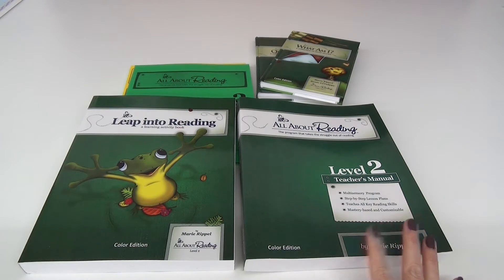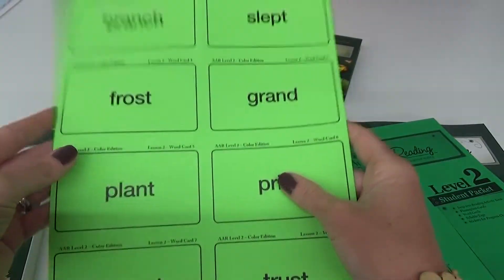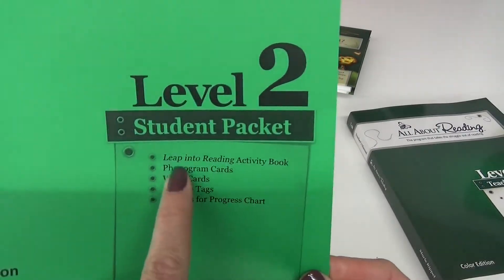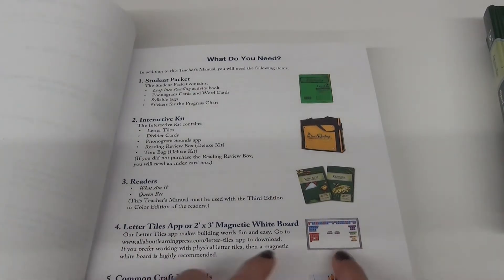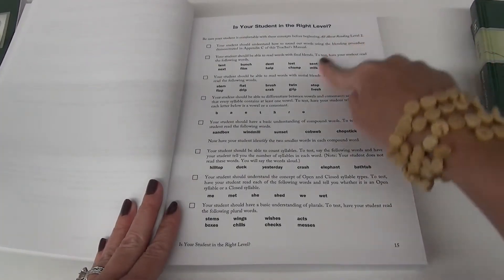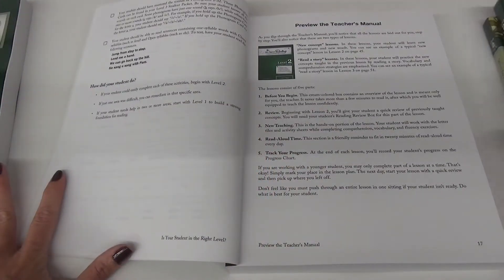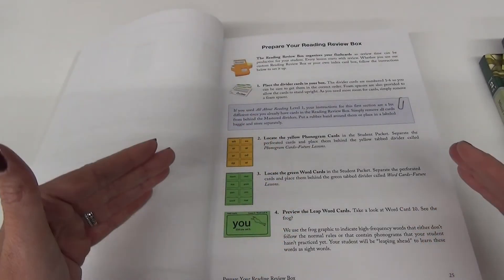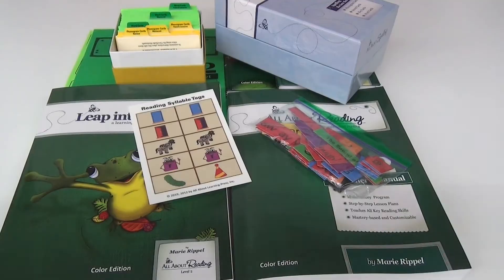ALL ABOUT READING LEVEL 2 ~ Video 1of2 || HOMESCHOOL READING CURRICULUM || How to Teach Reading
Hello Friends!
Today’s video is a 2-part flip-through of All About Reading Level 2.  We have used All About Reading for Pre-K, Kindergarten, and now 1st grade.  There will be two parts to this video, I chose to break this up so that the videos weren’t so long for you but still was able to provide a lot of detail.  Part one we take a look at all the materials that will be needed for All About Reading Level 2, as well as a flip-through of some of the set-up information laid out within the curriculum.

Part 2 will have a detailed view of what a lesson plan consists of for All About Reading - Level 2, as well as what is included in the All About Reading Activity Book…you can find Video 2

All items are purchased with my own funds, and all opinions are my own and what works best for our family